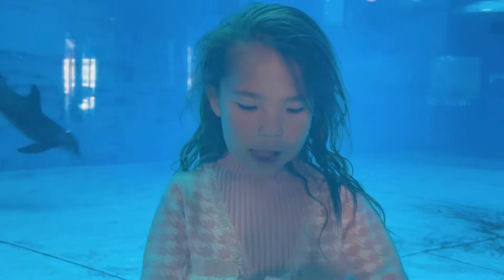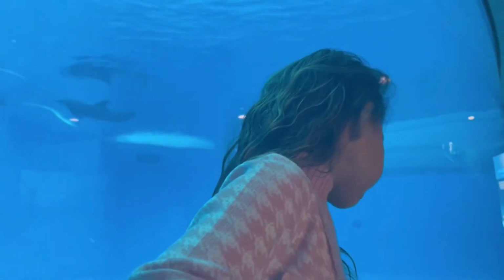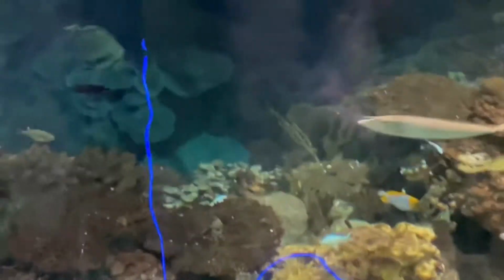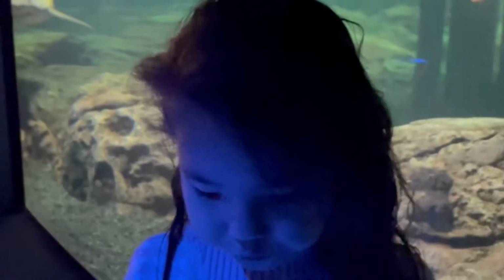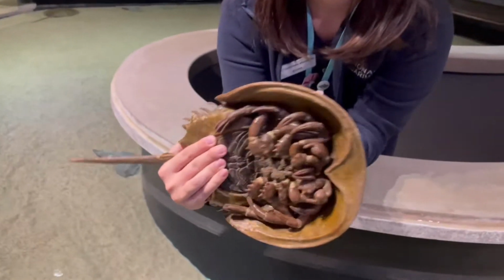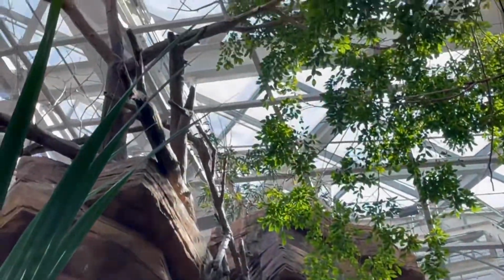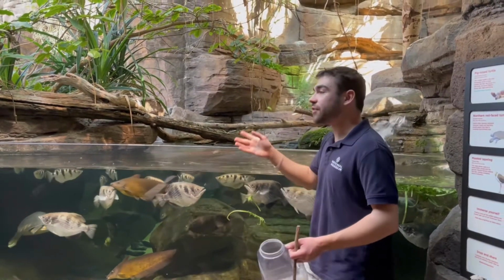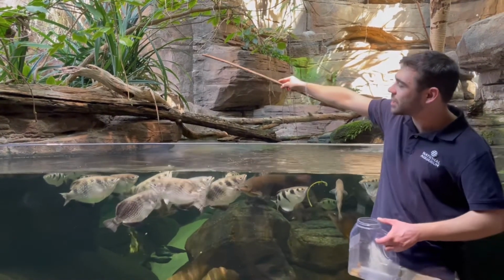scavengerhunt for animals at the nationalaquarium for birds, fish, reptiles, amphibians, mollusk